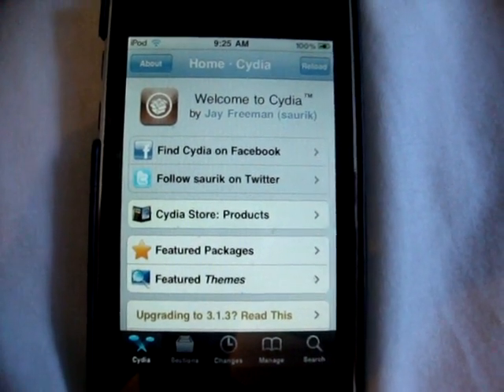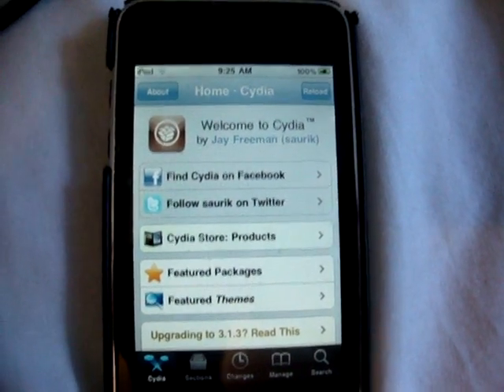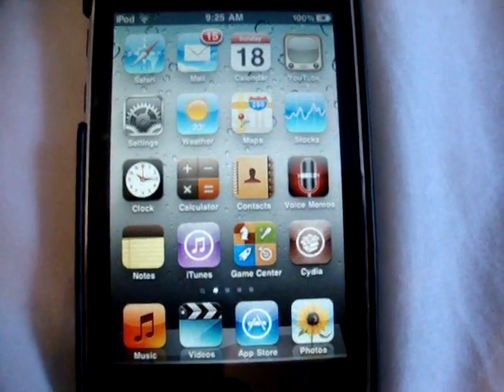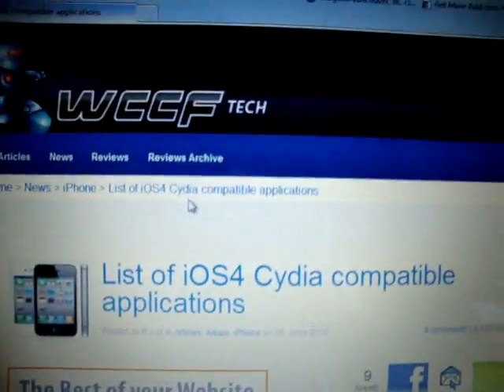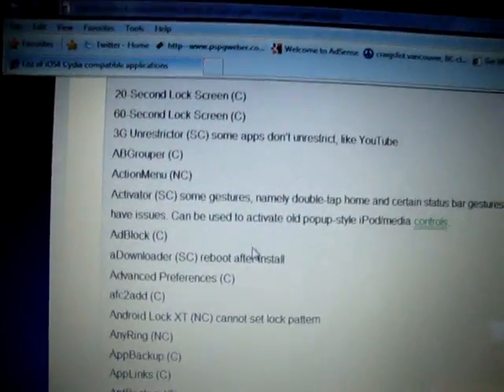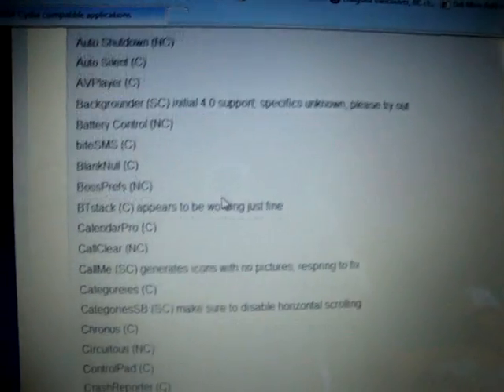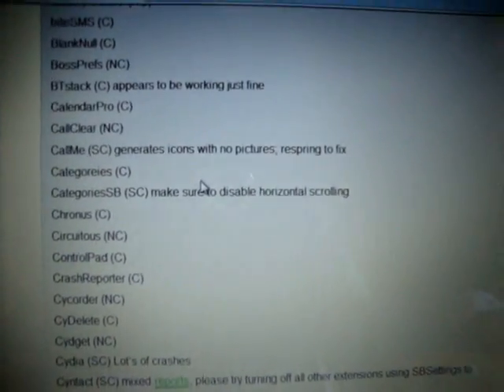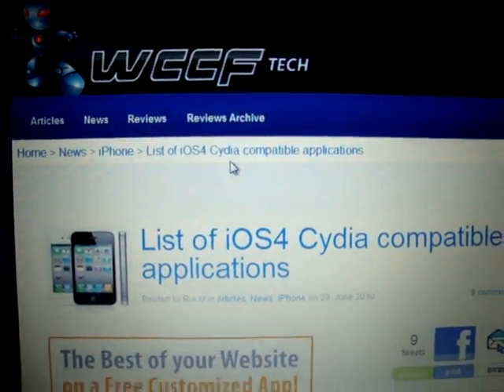Which Cydia Applications Work on iOs 4 for iPod Touch & iPhone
I recorded this video to show all you guys what applications from cydia work / compatible on the iPhone and iPod Touch! All you have to do is go to the website bellow and make sure you watch the video to understand how to understand which apps are compatible with i os 4!